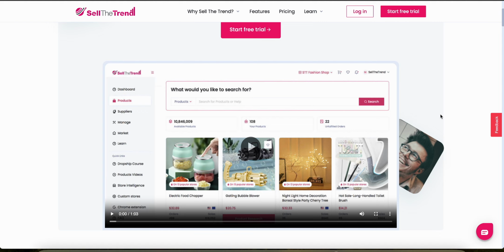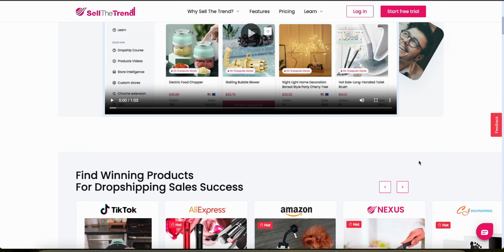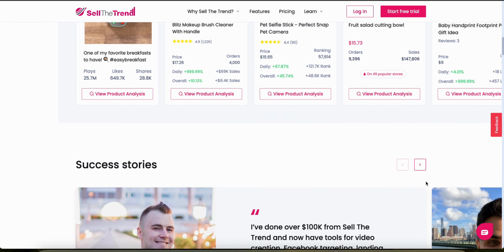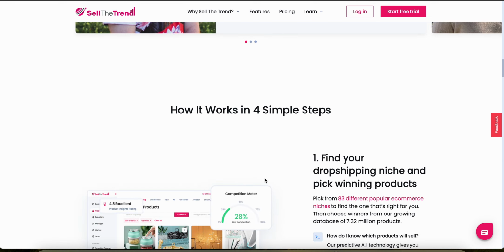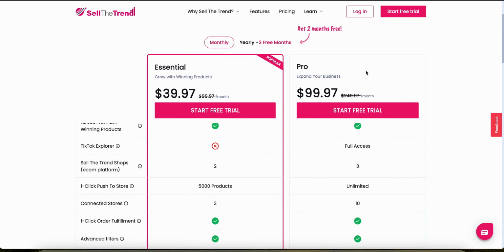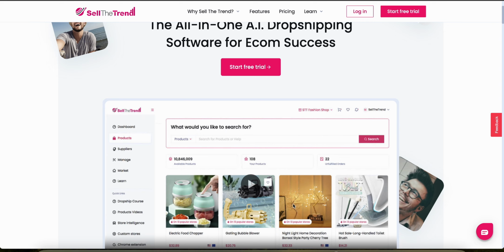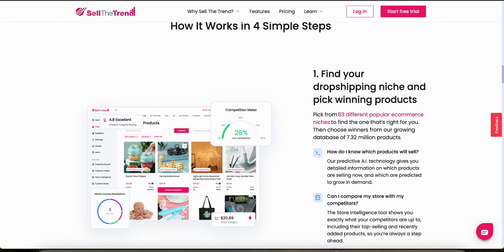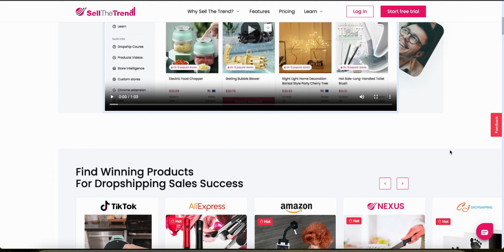Sell The Trend Review : Best Product Research Tool for Dropshippers | Best e-Commerce Research Tools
Join me as we delve into Sell The Trend, a comprehensive e-commerce research tool designed to help dropshippers find hot products quickly and efficiently. This review video will cover the various features of Sell The Trend, including its Nexus product discovery machine, store explorer, and Facebook ad spy tool. We'll look at how these tools can help you identify winning products, analyze market trends, and track competitor sales strategies. I’ll discuss the platform's usability, data accuracy, and pricing, giving you a full picture of what to expect and how it can fit into your dropshipping business.